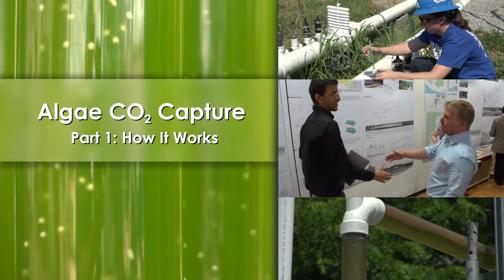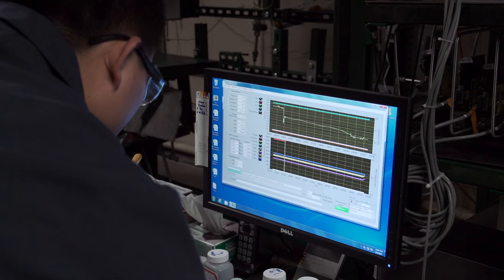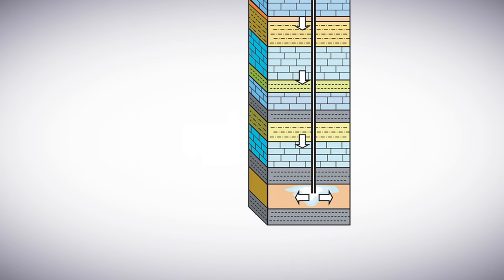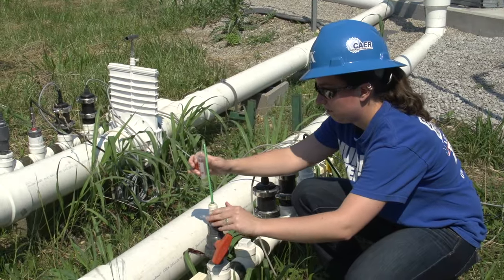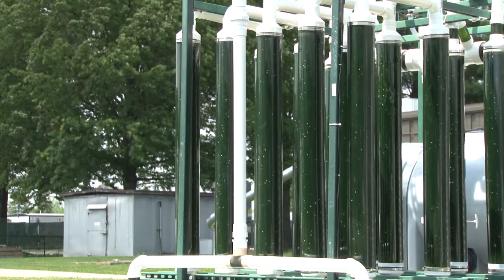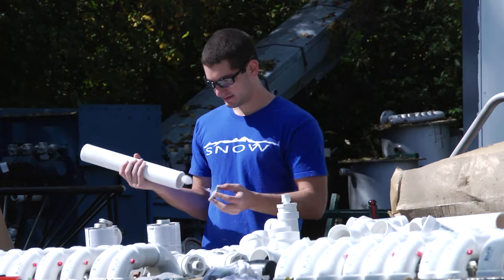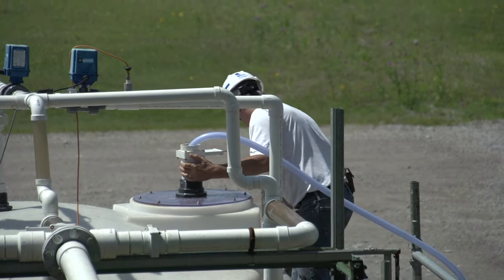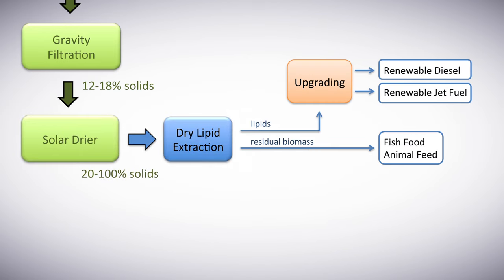Algae CO2 Capture at the University of Kentucky: Part 1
Four years ago, CAER and UK's Biosystems & Ag Engineering Department set out to prove that an algae-based system could recycle the CO2 in flue gas. With $1.8 million in funding from the Kentucky Energy and Environment Cabinet, CAER is now partnering with Duke Energy to test a pilot-scale algae system at East Bend Station.